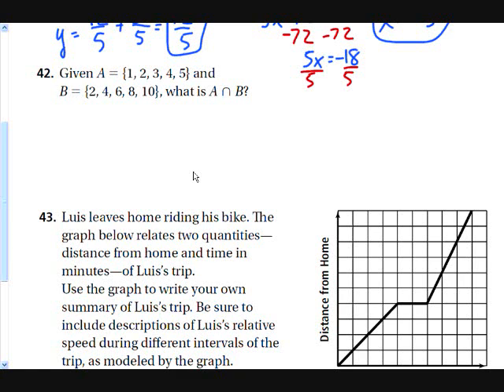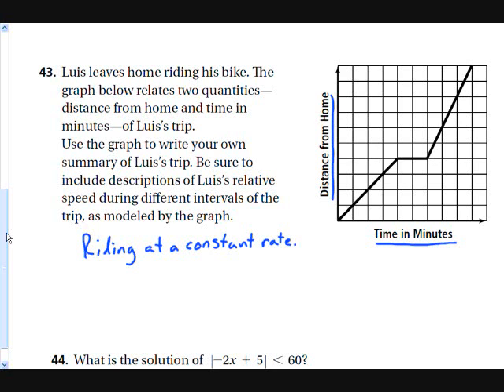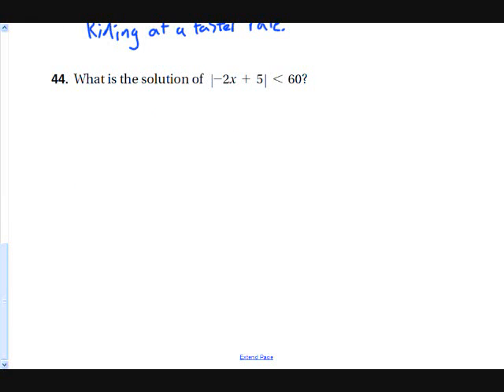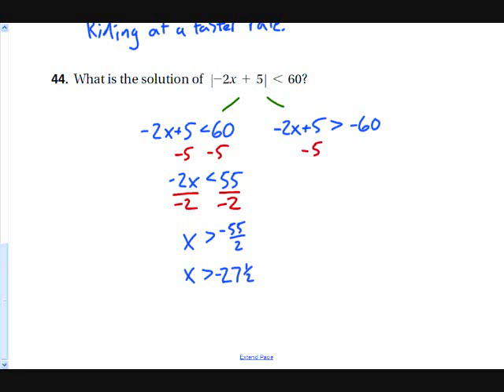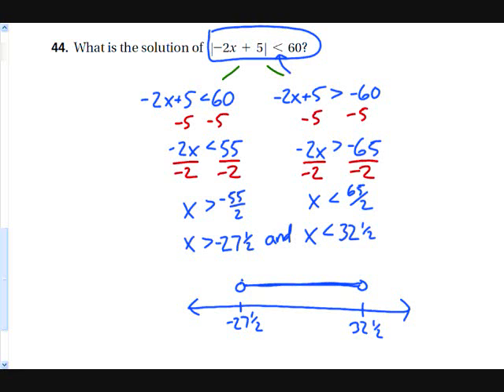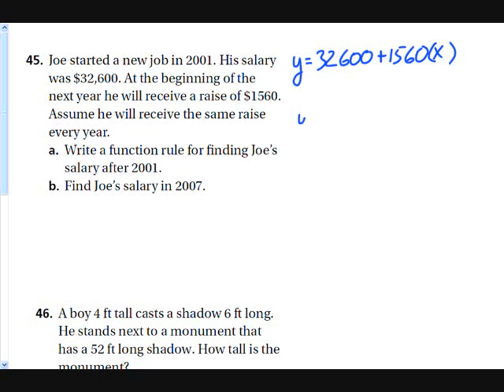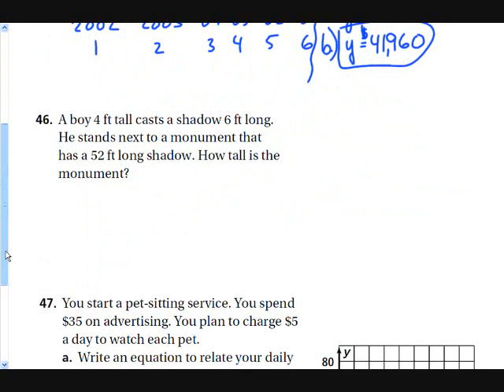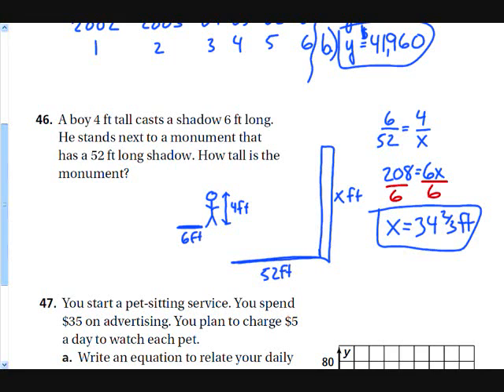Mid Course #42-46